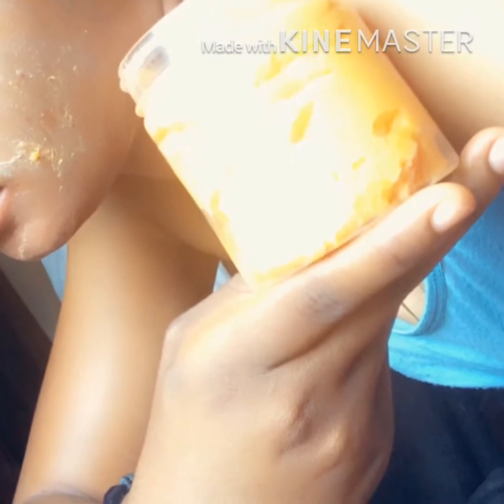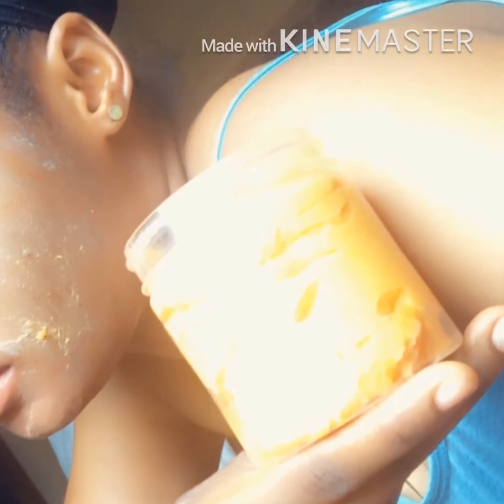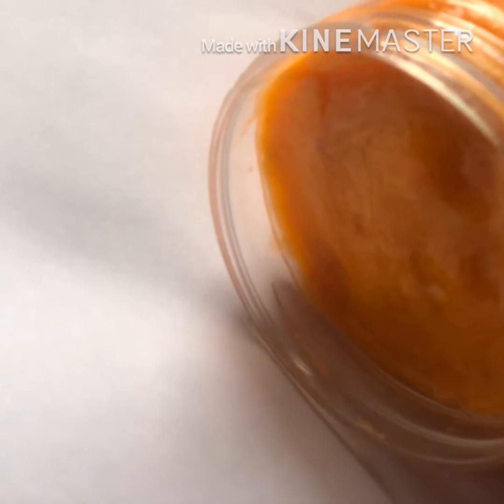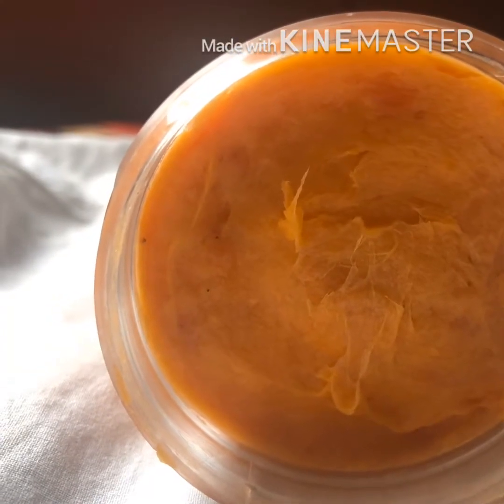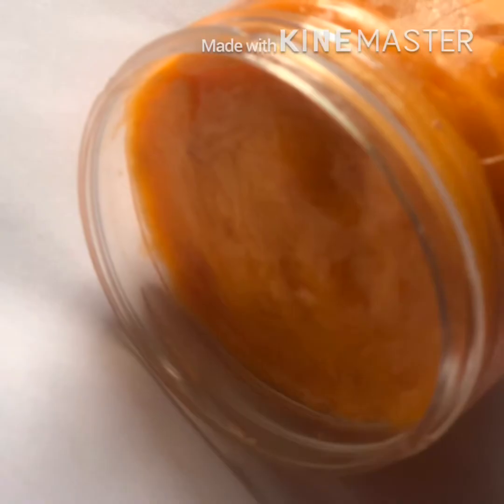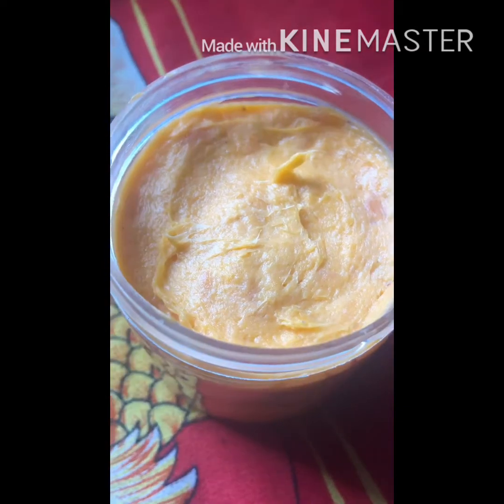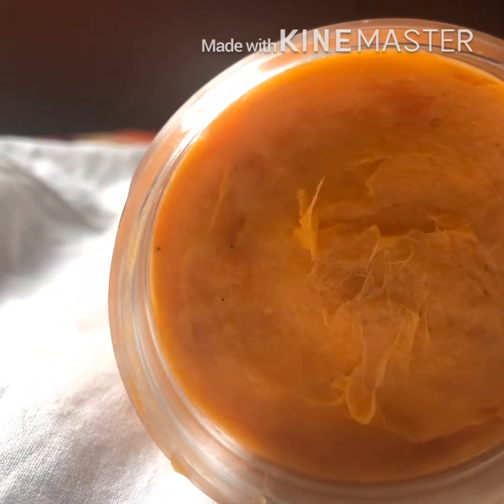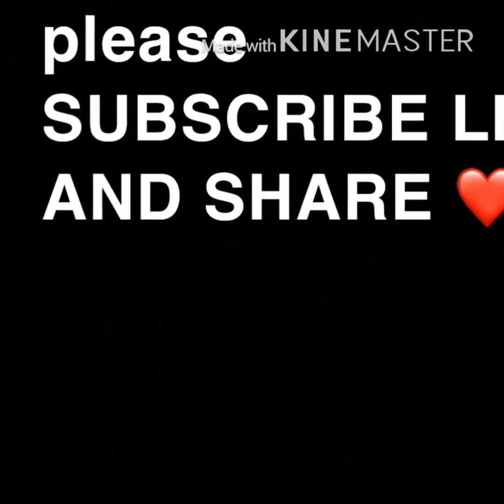ADVANTAGES OF PAPAYA JAM SOAP|SKIN LIGHTNING |WRINKLE FREE FACE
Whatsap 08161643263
snapchat 👻 olubukholar